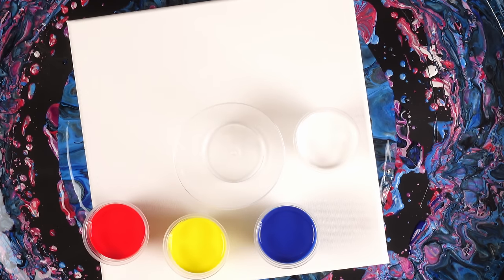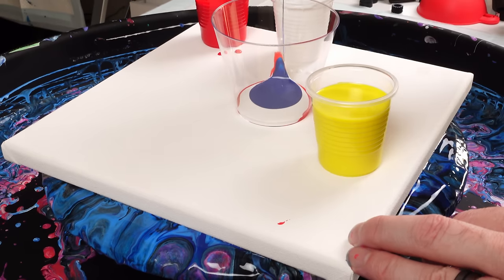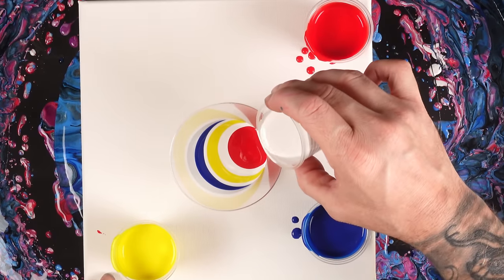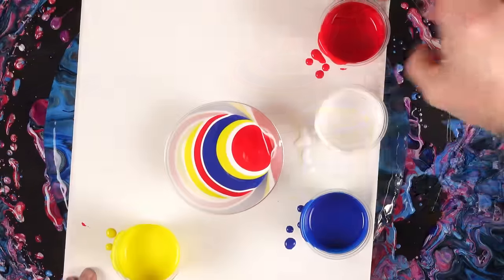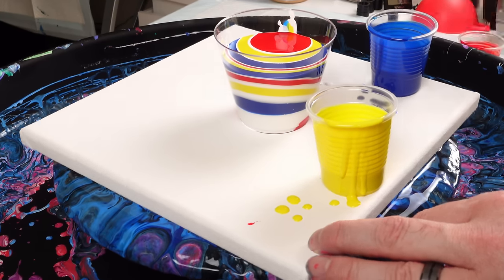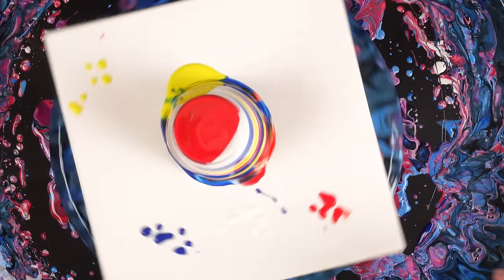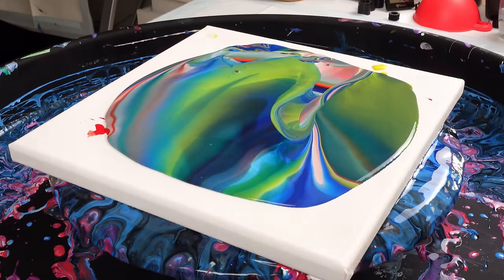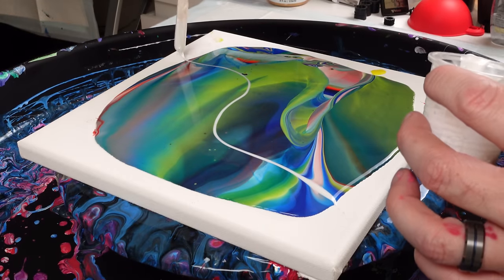BLENDED PRIMARY COLORS with Embellishments Acrylic Pour Painting